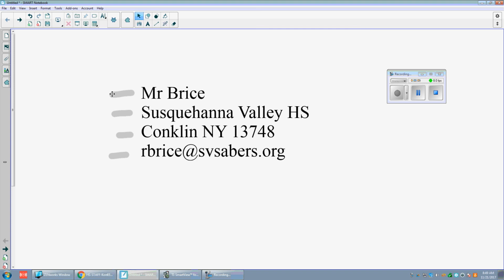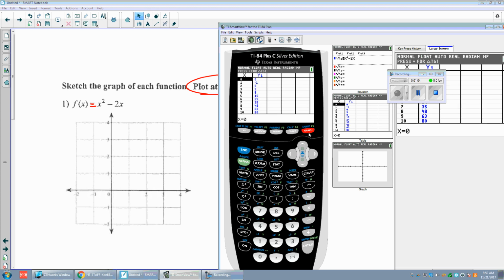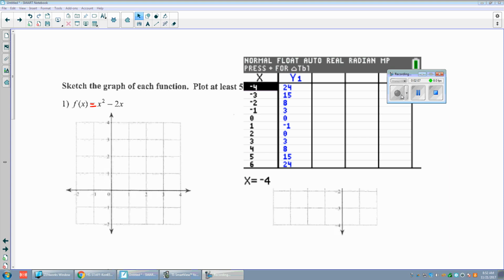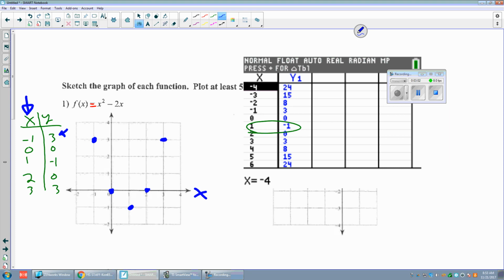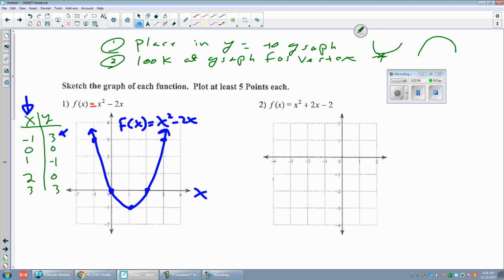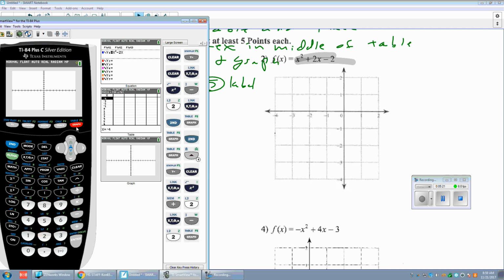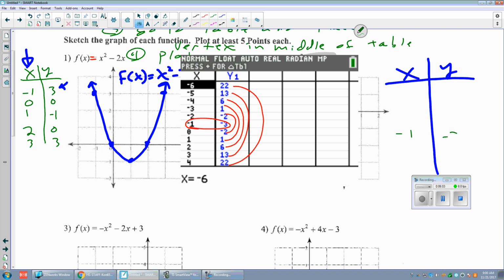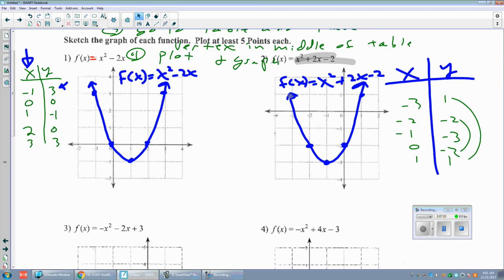Graphing a parabola using a calculator 8 min 2017